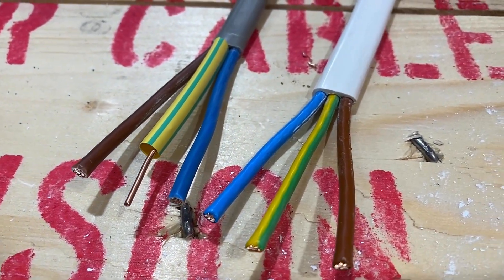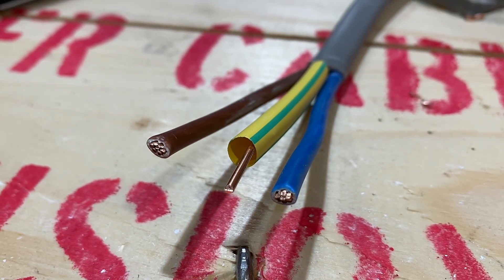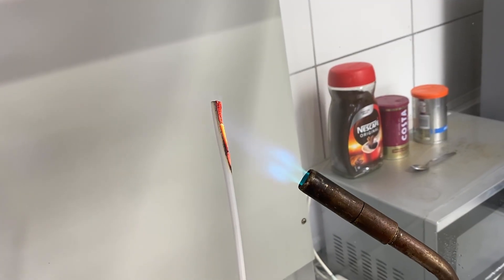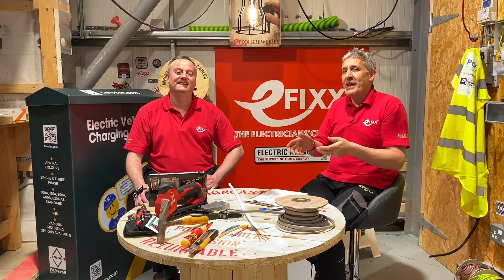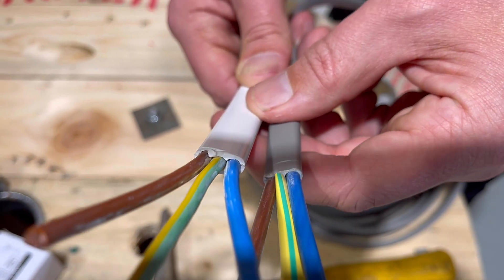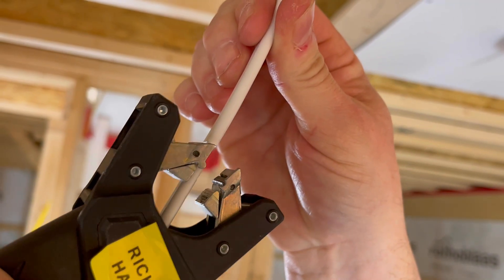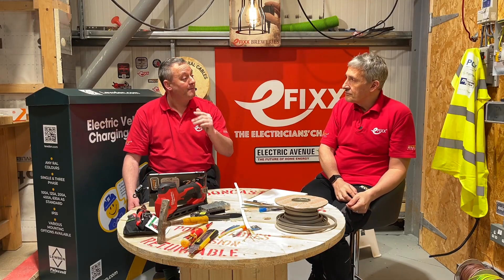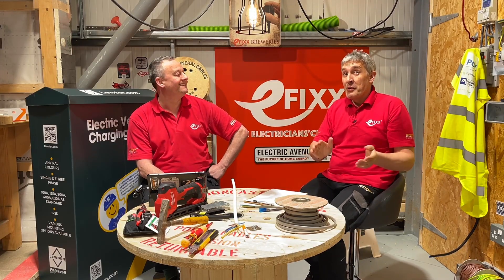REVEALED: The New British Standard for Electric Cables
The faithful twin and earth cable era is ending as the electrical industry gears up to welcome the new BS12721:2024 residential cable standard. This standard will ensure safer and more efficient wiring for your home. However, it also means that the trusty BS6004 cable will be phased out and cannot be used for new home construction or rewiring starting in April 2024. It's time to bid adieu to an old friend and look forward to the innovative upgrades that the future holds.

00:00 New residential cable standard BS12721:2024
00:32 Confidential cable installation trial
00:48 Full-sized insulated earth conductor
01:30 Only Low smoke and fume versions are available
02:00 1.0mm sq; no longer available
02:47 New 25mm sq twin and earth cable for consumer unit feeds
03:20 Dimensionally similar to BS6004 twin and earth cables
03:50 90-degree conductor operating temperature.
04:35 How easy is this cable to strip?
05:00 Installation advantages
05:49 BS6004 withdrawn next year
06:08 What are they doing in Scotland